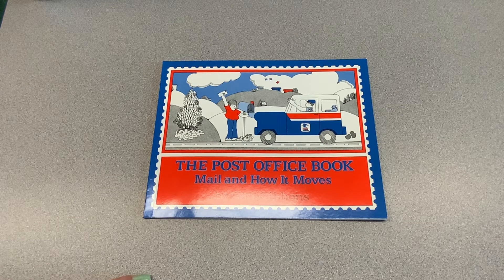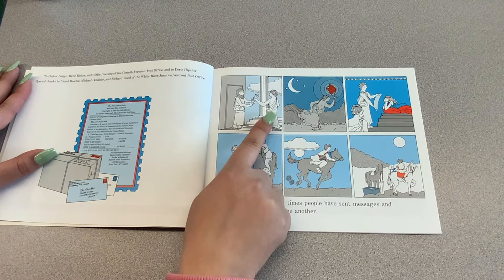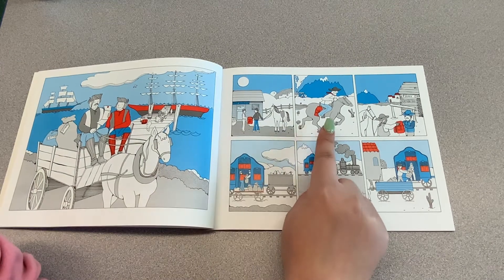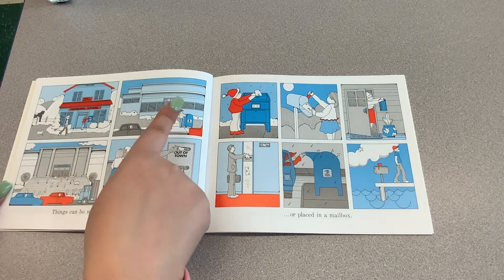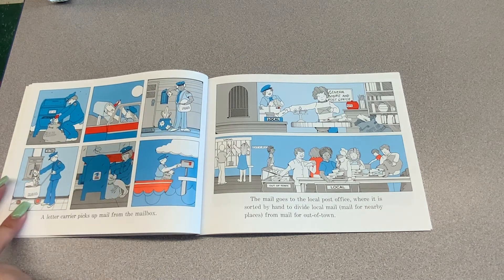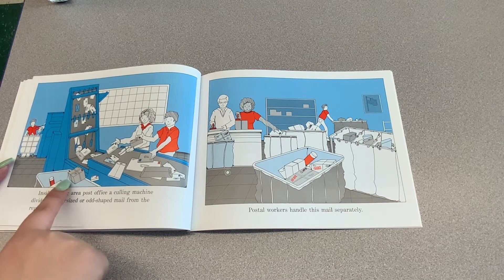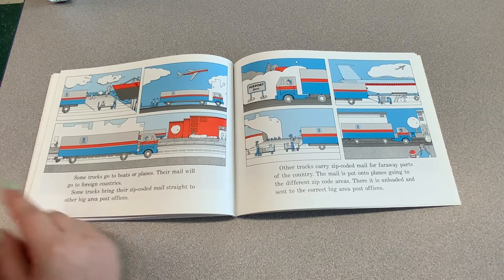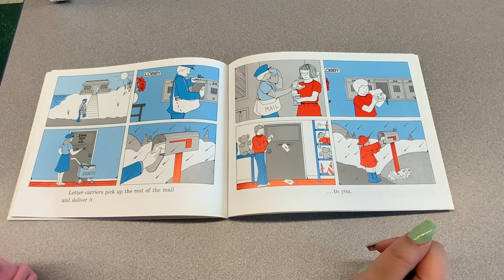The Post Office Book